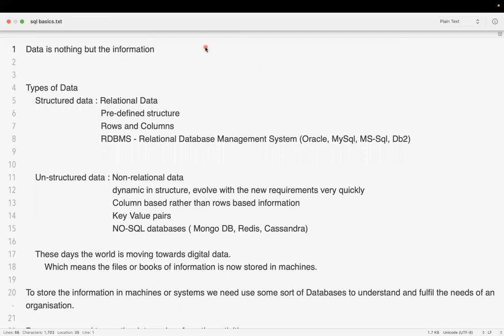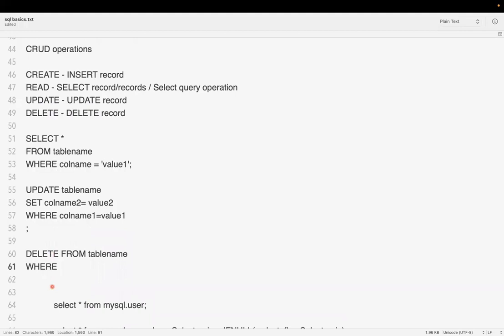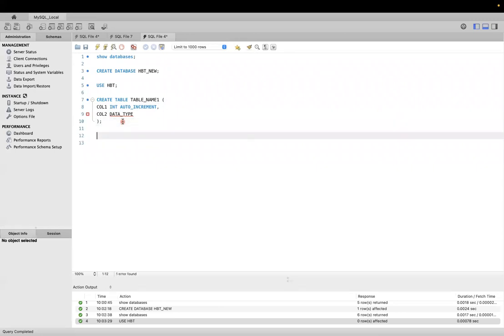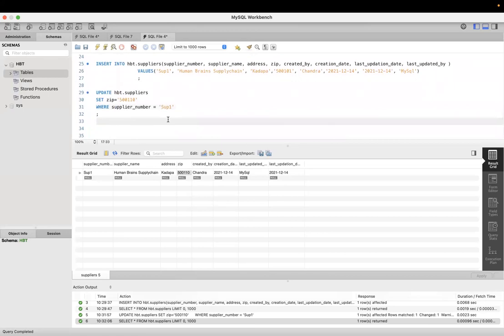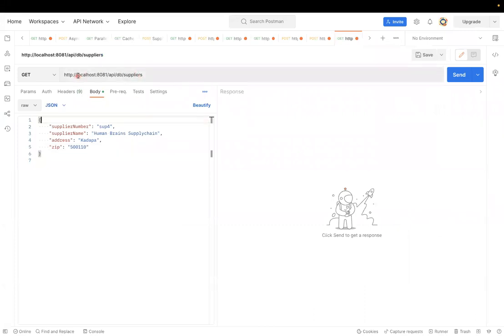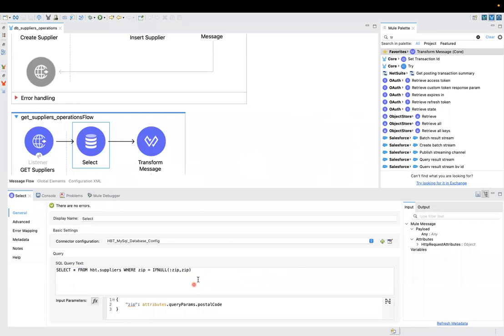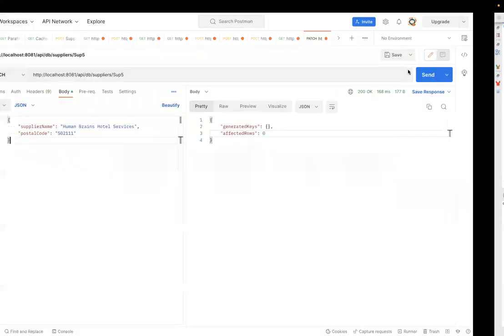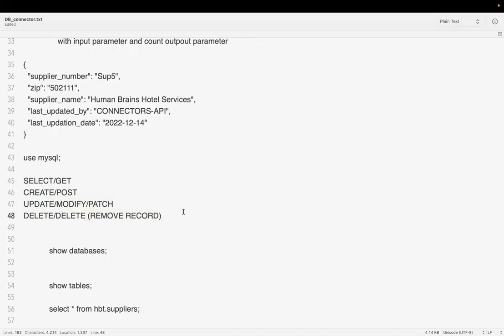P1-S13|mulesoft TUTORIAL FOR BEGINNERS|Mulesoft Database Connector|DB Connector with SQL basics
SQL Basics
Data is nothing but the information
Eg: Person, Location/address, Object

 Structured data : Relational Data
        Pre-defined structure
        RDBMS - Relational Database Management System (Oracle, MySql, MS-Sql, Db2)

 Un-structured data : Non-relational data
          dynamic in structure, evolve with the new requirements very quickly
          Column based rather than rows based information
          Key Value pairs
          NO-SQL databases ( Mongo DB, Redis, Cassandra)

 These days the world is moving towards digital data.
  Which means the files or books of information is now stored in machines.

To store the information in machines or systems we need use some sort of Databases to understand and fulfil the needs of an organisation.

Because we need to use the data and perform the activities
 To analyse the orders received and delivered
 To analyse the expenses of organisation
 To analyse the hire/attrition rate of employees with in a company
 To analyse the number of sales in a month and compare
 To expose the data and use them in other applications across organisation

RDBMS
Create a database
Create a tables
 columns

Table

Columns:Column1, Column2
Row1:key1,value1
row2:key2,value2

CRUD operations

CREATE - INSERT record
READ - SELECT record/records / Select query operation
UPDATE - UPDATE record
DELETE - DELETE record

SELECT *
FROM tablename
WHERE colname = 'value1';

UPDATE tablename
SET colname2= value2
WHERE colname1=value1

DELETE FROM tablename
WHERE colname= value

show databases;

CREATE DATABASE HBT_NEW;

USE HBT;

CREATE TABLE TABLE_NAME1 (
COL1 INT AUTO_INCREMENT,
COL2 DATA_TYPE

CONSTRAINTS

WHAT KIND OF INFROMATION WE CAN STORE IN A COLUMN

PRIMARY KEY - we can not store null values, duplicate values
NOT NULL - we can not store null values
UNIQUE - we can not store duplicate values
DEFAULT - if value is not provided , then default value will be stored

Mulesoft DB Connector with Use cases
:: We can use this as Message processor (source) by adding scheduler as source in flow.
 We will use this connector to connect with most of the databases.

eg: we will make use of our MySql database.

MY SQL DB details
host-localhost
port-3306
user-root
pwd-***
db-mysql

From mulesoft
We need drivers to be installed in our project

My Sql Database Suppliers
Create suppliers record in database using mulesoft service.

One flow to get supplier details from db using select query
   get supplier details from db using select query with parameter
   Format the db response to understandable json format

Update the suppliername, zip based on supplier number
Delete the supplier record based on supplier number

CREATE Database HBT;

USE HBT;

show databases;

CREATE TABLE hbt.suppliers(
supplier_number varchar(30) PRIMARY KEY,
supplier_name varchar(30) NOT NULL UNIQUE,
address varchar(50),
zip varchar(30),
created_by varchar(30),
creation_date date,
last_updated_by varchar(30),
last_updation_date date

SELECT *
FROM hbt.suppliers

SELECT ISNULL(null);

INSERT INTO tablename (col1, col2) values(value1, value2);

INSERT INTO hbt.suppliers(supplier_number, supplier_name, address, zip, created_by, creation_date, last_updation_date, last_updated_by )
    VALUES('Sup1', 'Human Brains Supplychain', 'Kadapa','500101', 'Chandra','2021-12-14', '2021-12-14', 'MySql')

UPDATE hbt.suppliers
SET zip='500110'
WHERE supplier_number = 'Sup1'

DELETE FROM hbt.suppliers
WHERE supplier_number = 'Sup1'

select supplier_number, supplier_name, created_by, creation_date   from hbt.suppliers;